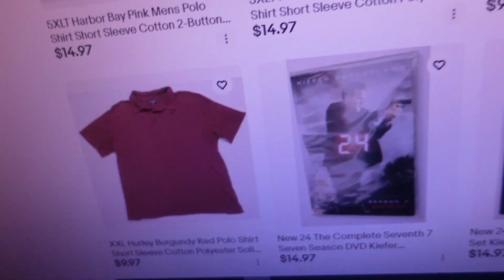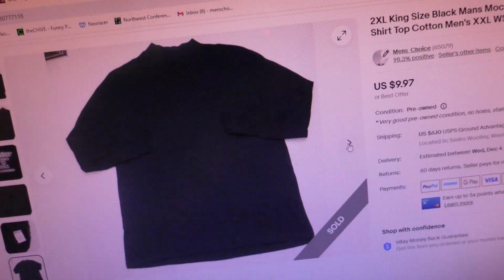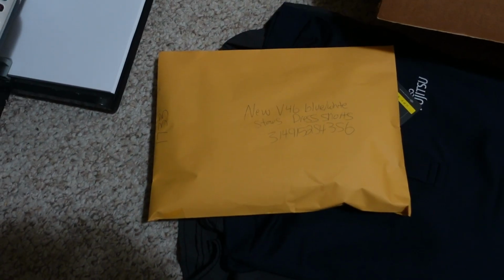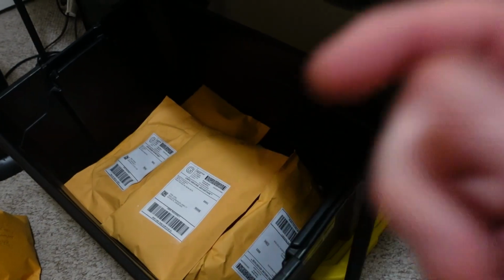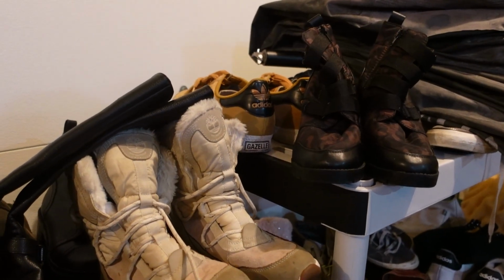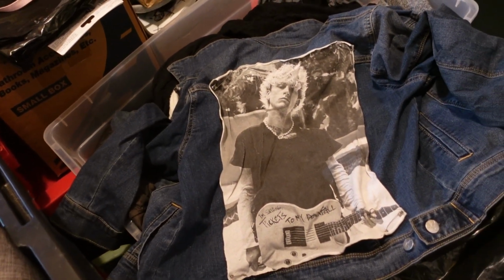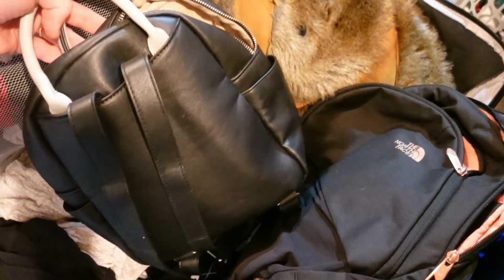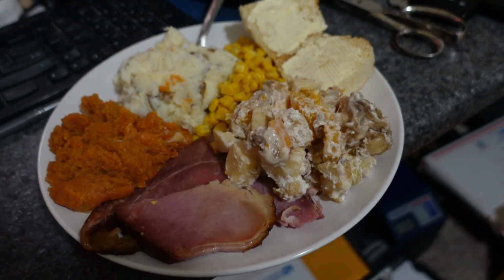Day In The Life Of A RESELLER - What Sold - New Listings - Storage Unit Finds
In today's day in the life of a reseller vlog, I show off what sold, I get some new listings up and I continue showing off the storage unit finds from a $40 unit I purchased recently.